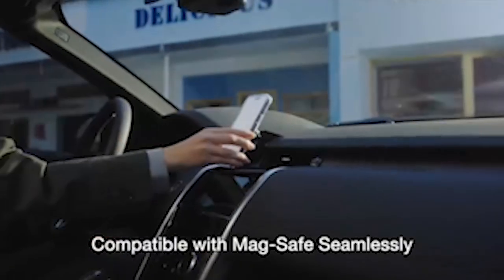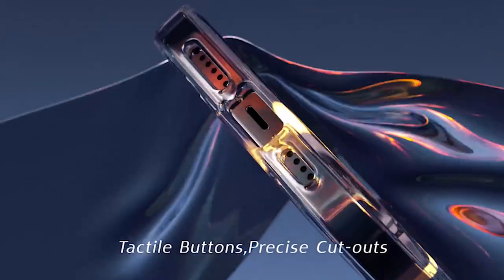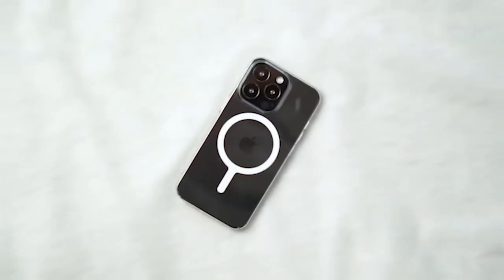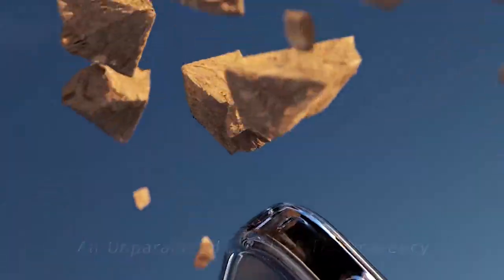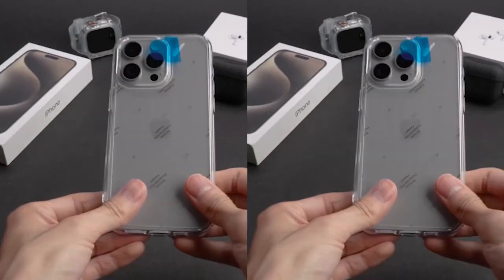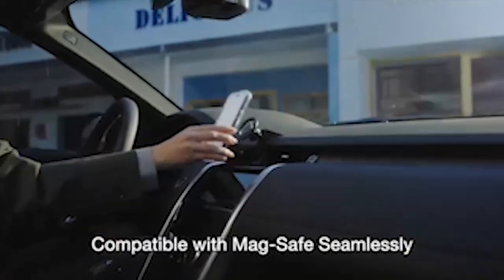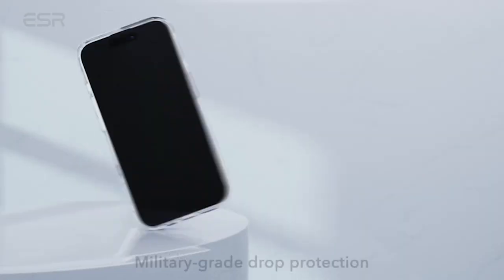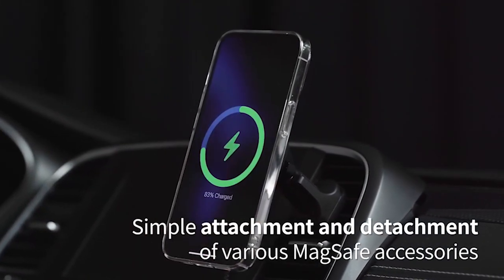5 Best iPhone 15 Pro Max Clear Cases Right Now!🔥🔥✅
Welcome beautiful people, Let's talk about the 5 best iphone 15 pro max clear cases right now! I have made a list of the best iphone 15 pro max clear cases right now which will help you decide which one to choose.

Quick Links:✔
   introduction 0:00

I have prepared this video guide for the best iphone 15 pro max clear cases right now to give you the ins and outs to help you make the right choice. So let's get started.
Discover the ultimate protection for your iPhone 15 Pro Max with the top rated cases available today. From sleek designs to rugged durability, these cases offer the perfect blend of style and functionality. Whether you're seeking military grade defence against drops or a slim profile for everyday elegance, there's a case to suit every need. Explore the latest innovations in materials and features, ensuring your device stays safe and stylish wherever you go. Elevate your iPhone 15 pro max experience with the best cases on the market.
With this case, you can say goodbye to the battle of utilising your telephone with one hand. The round telephone grasp for magsafe gives the ideal ergonomic arrangement, permitting you to serenely hold your telephone and explore effortlessly. This case includes a kickstand capability to keep your hands free while you appreciate media or video calls. We comprehend the heart halting second when your telephone slips from your grip.

AllCasesHere is a participant in the Amazon Services LLC and other affiliate Associates Program, an affiliate advertising program designed to provide a means for sites to earn advertising fees by advertising and linking to Amazon and other platforms. As an Associate, I earn from qualifying purchases.